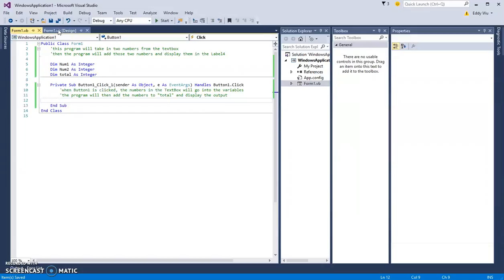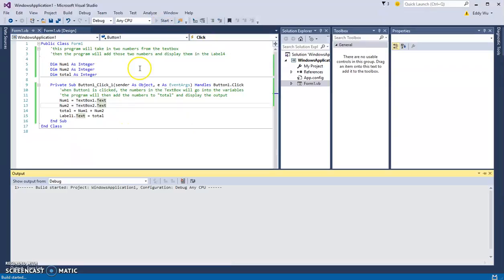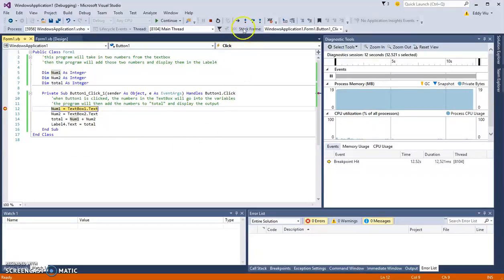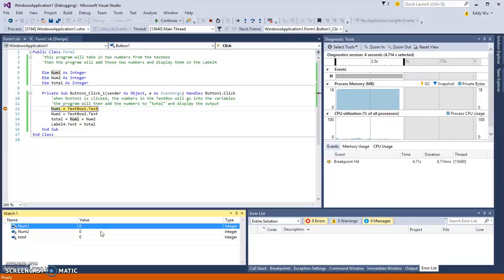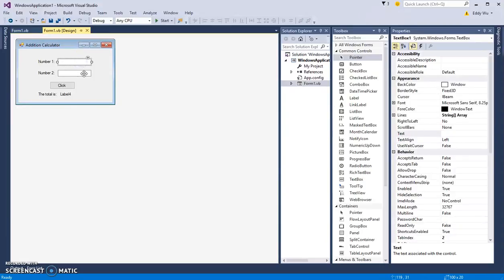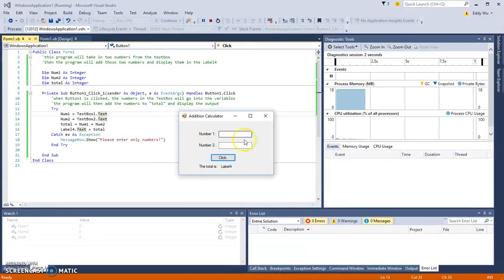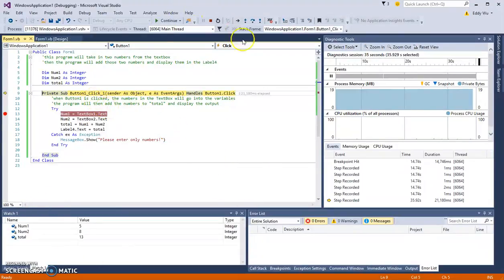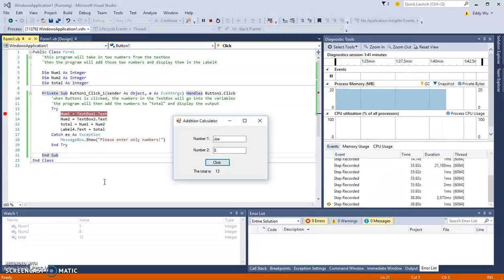Unit 5 Break Point, Watch Window, Try Catch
Review of Break Points, Watch Windows, and Try Catch Method from Unit 5.02. It is very important that you understand how to use these concepts as they will be helpful in future projects.